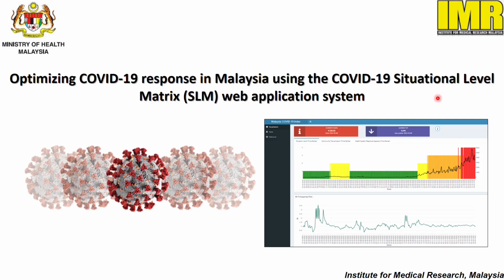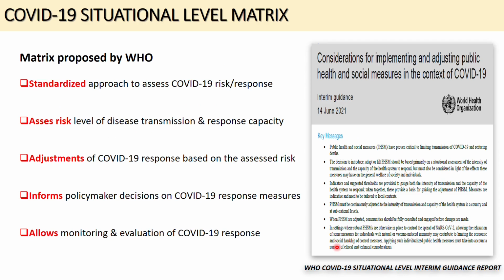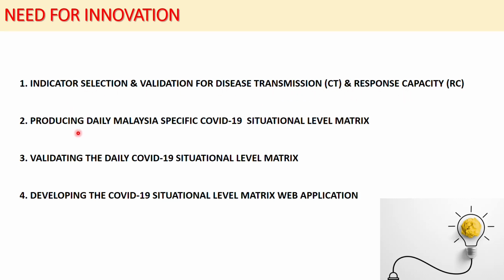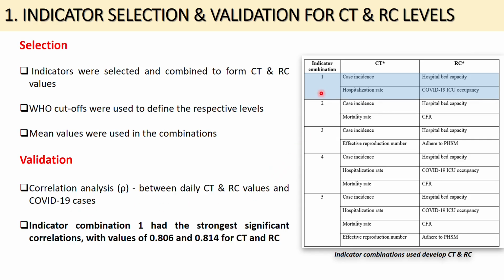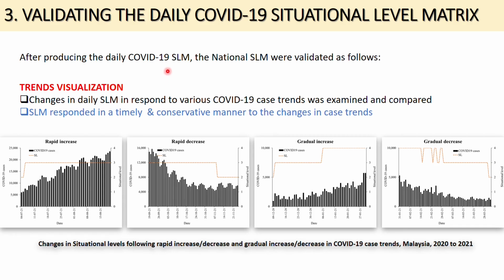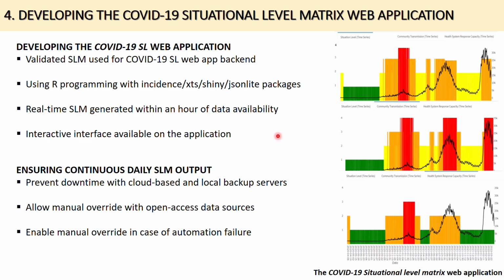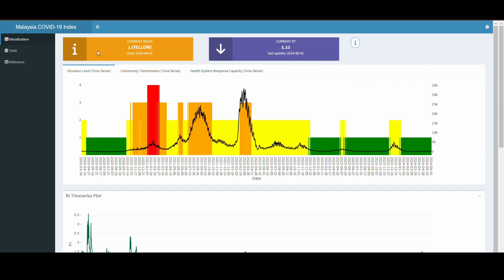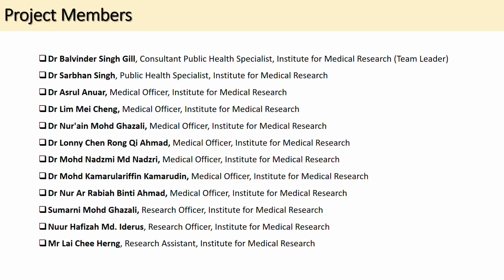COVID-19 Situational Level Matrix (SLM) web application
COVID-19 situational level matrix in Malaysia at state and National level by adopting the WHO interim guidance report. The COVID-19 situational level matrix is a composite variable that is formed by merging the intensity of community transmission and health system response capacity variables. More specifically this paper aim to
(a) identify and validate the relevant indicators that can be used to estimate community transmission and health system response capacity levels;
(b) to determine the COVID-19 situational level matrix using the validated community transmission and health system response capacity variables,
(c) to develop a web based automated surveillance system that enables continuous access to daily COVID-19 community transmission and health system response capacity and the overall COVID-19 situational level at a National and state level in Malaysia.